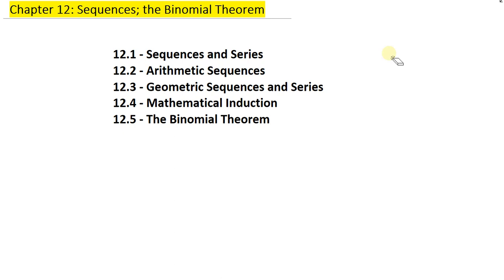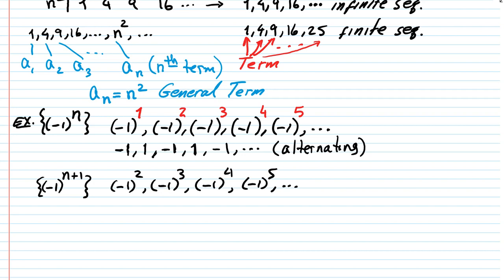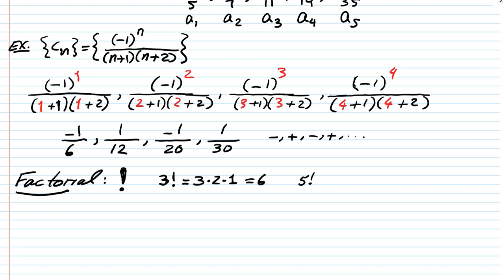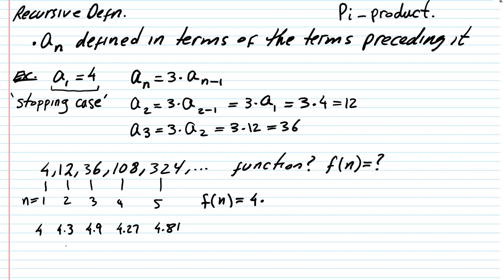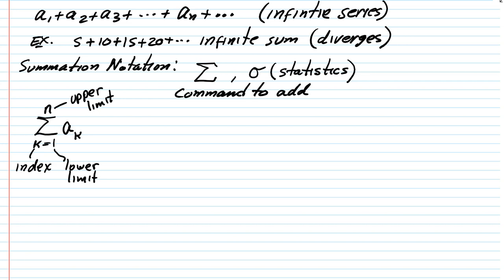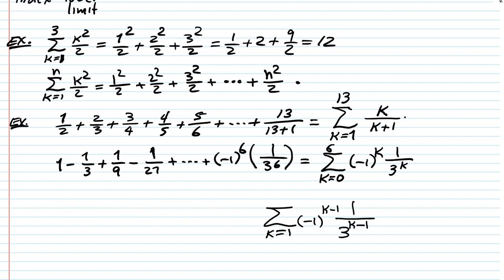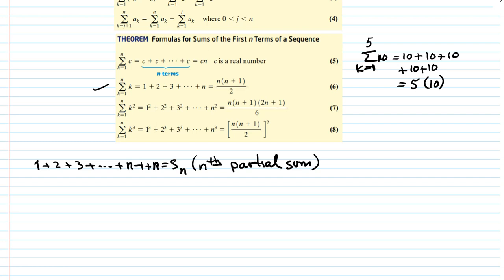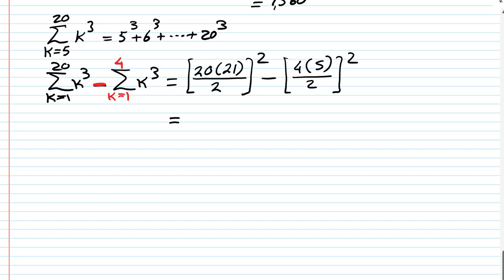Lecture 50: Sequences and Series